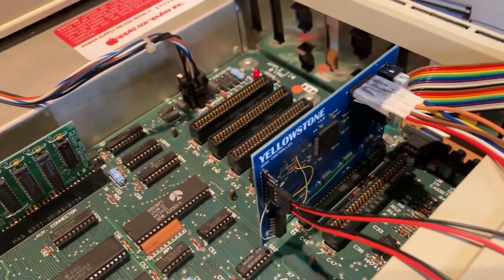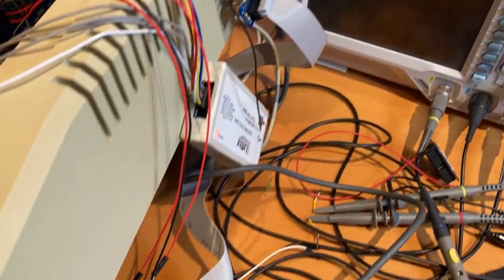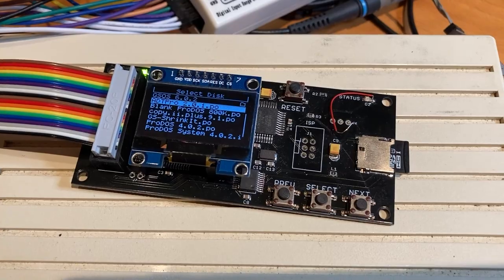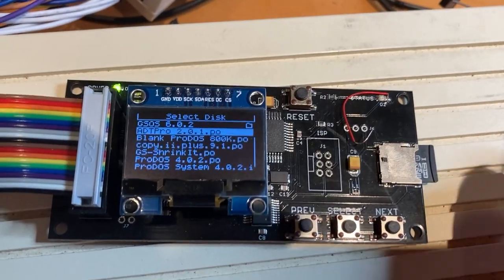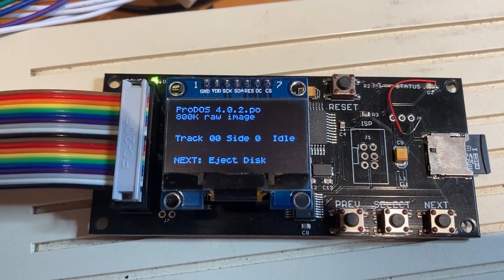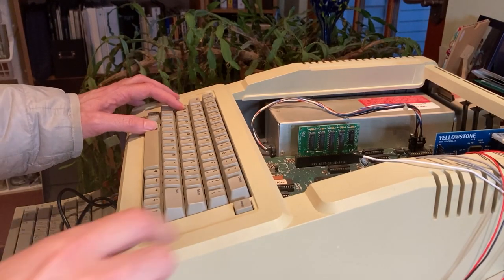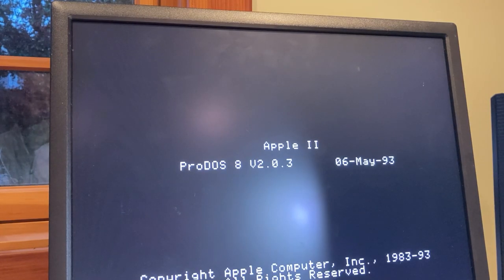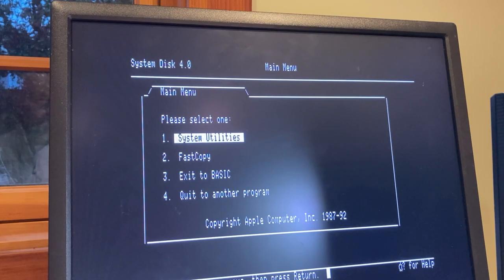Yellowstone Disk Controller for Apple II, 3.5 inch Floppy Demo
Yellowstone is a custom disk controller card for the Apple II series of computers. It supports 5.25 inch floppy drives, 3.5 inch floppy drives, and intelligent Smartport drives and hard disks. This demo shows using Yellowstone to boot an Apple IIe from an emulated 3.5 inch floppy drive, using the BMOW Floppy Emu disk emulator.